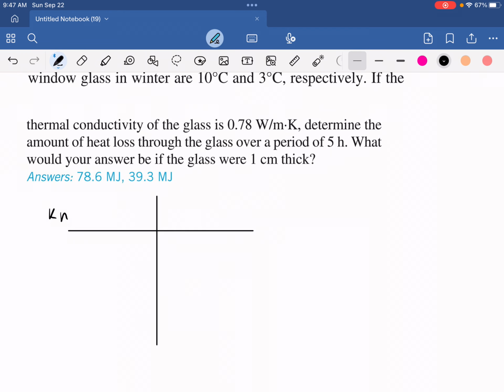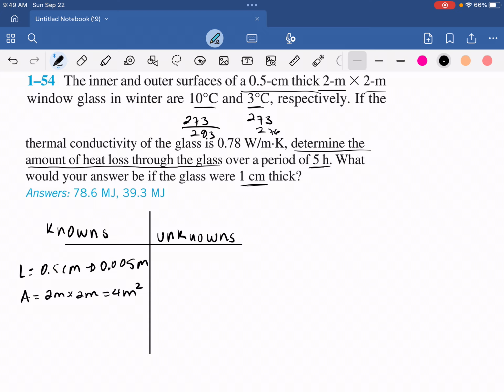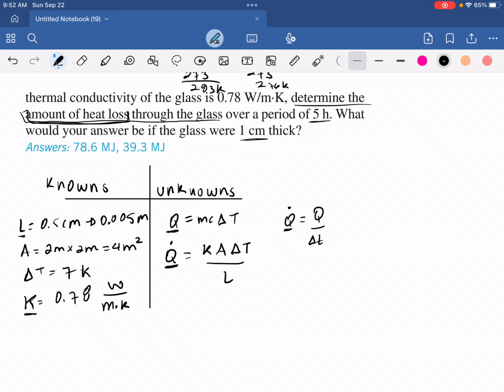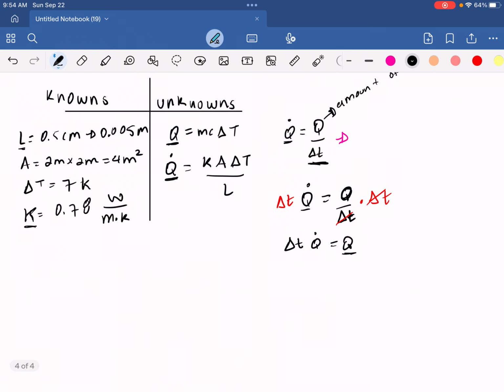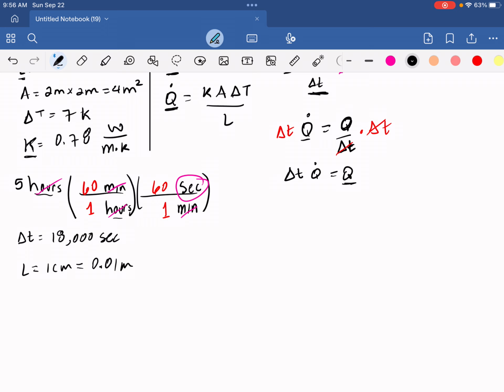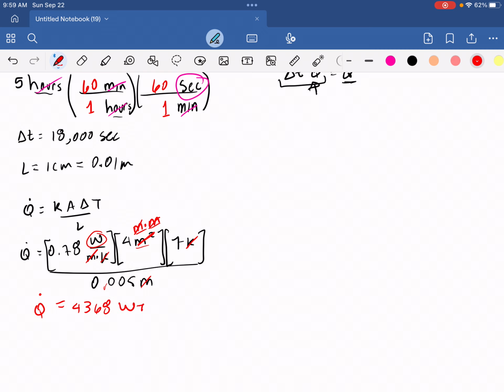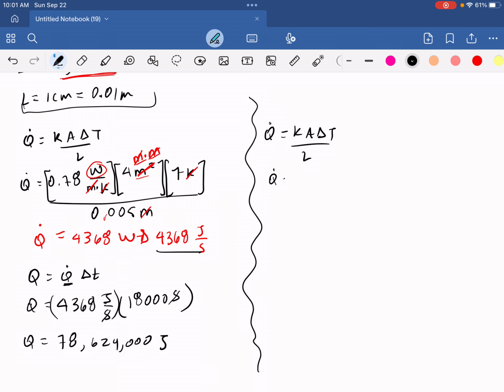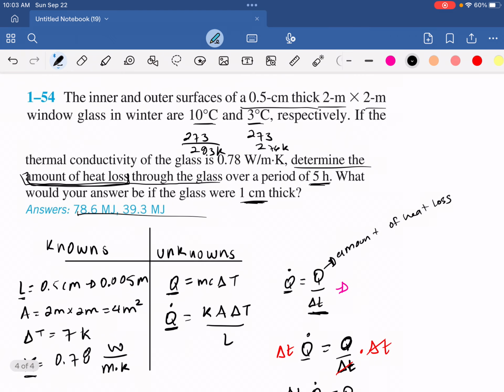Rate of energy transfer part 2